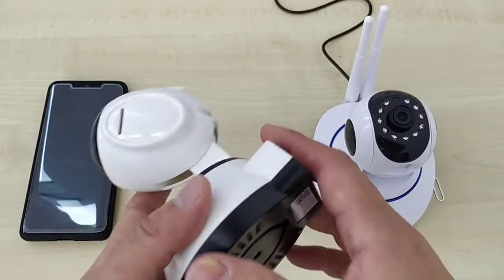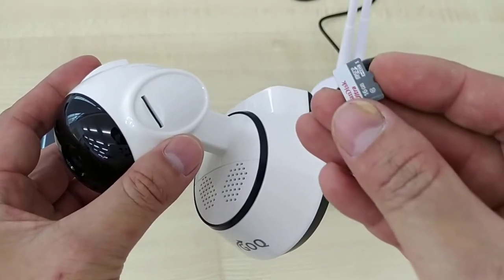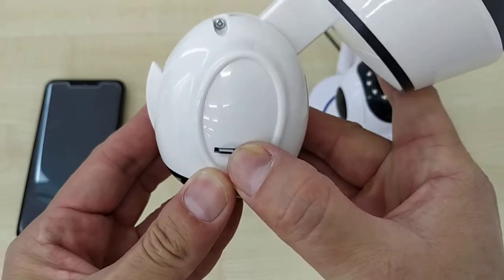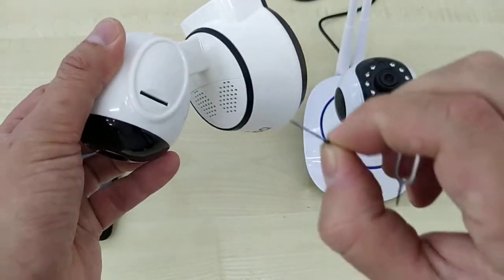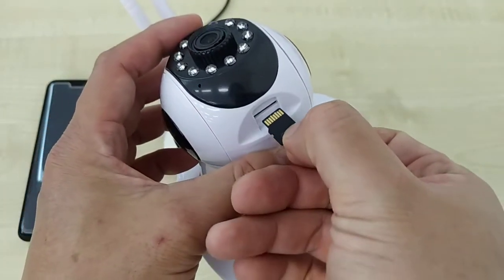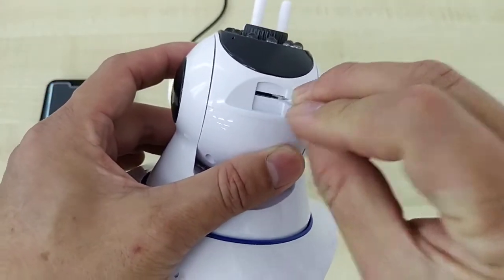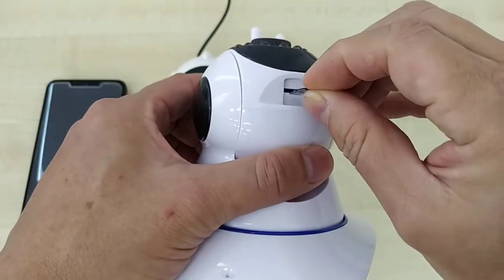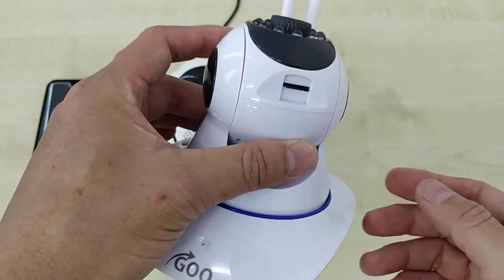GOQ CCTV Q6 Q9 - How To Insert Memory Card